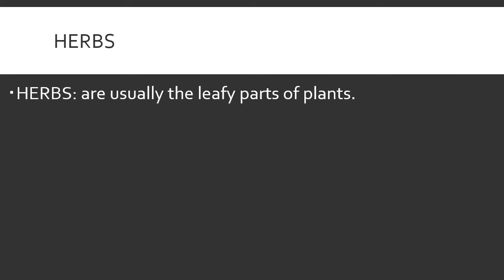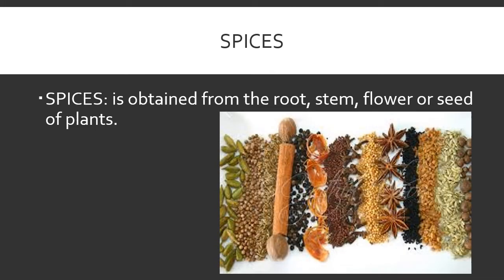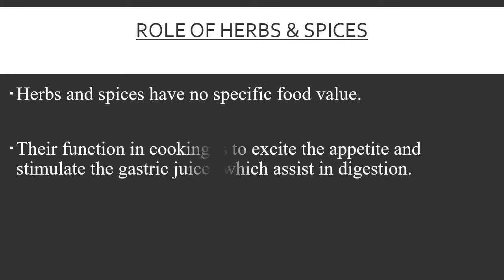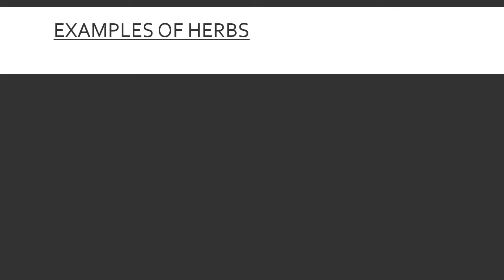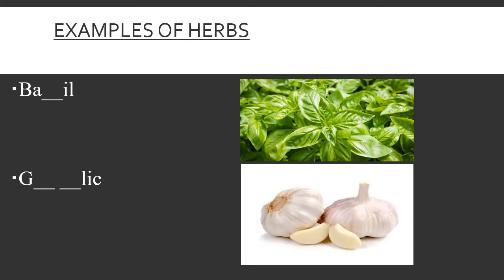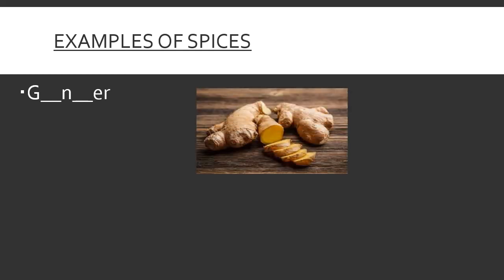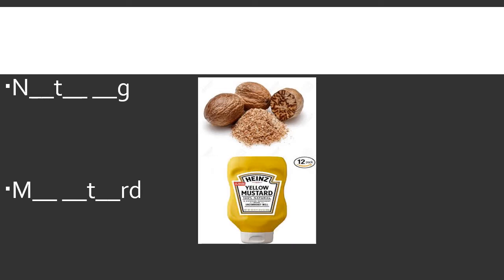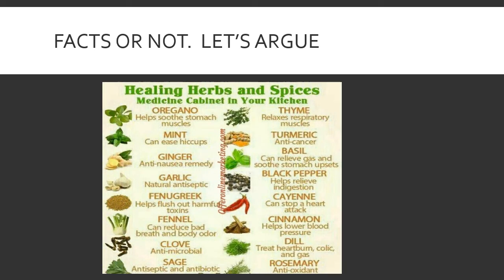Food, Nutrition and Health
Herbs and Spices